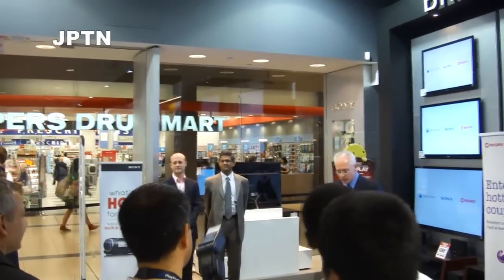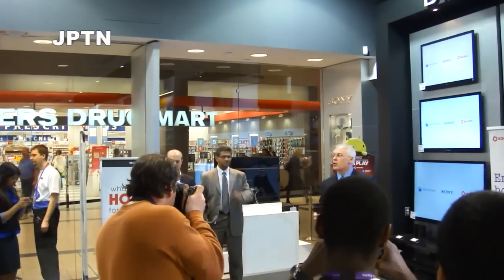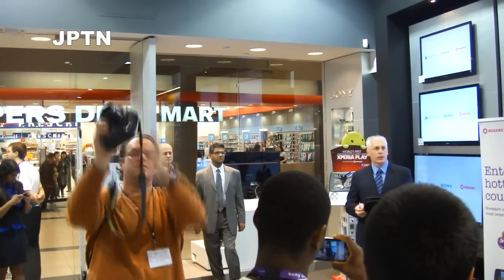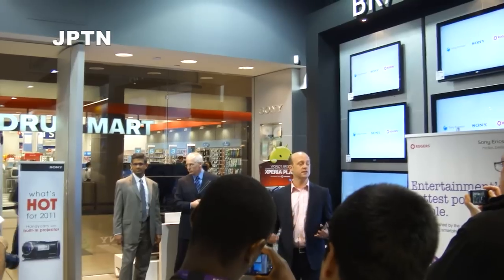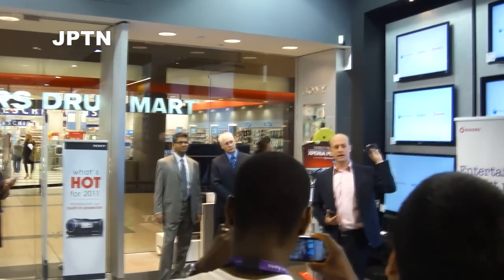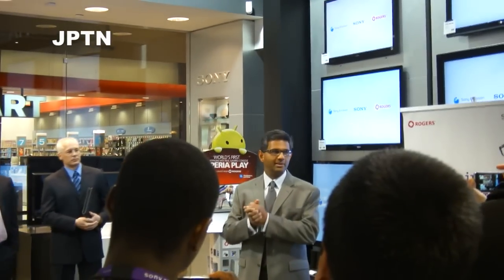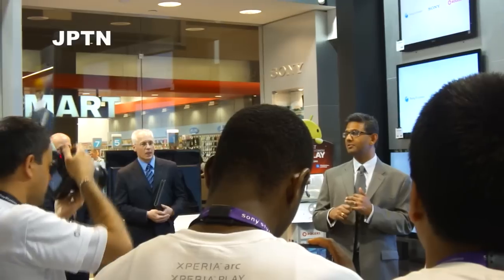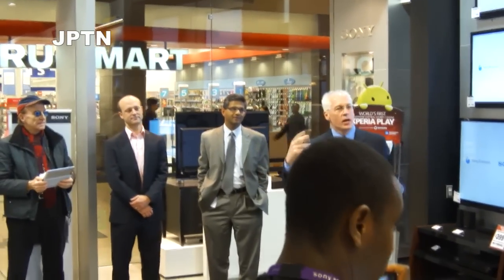Sony Ericsson Xperia Arc & Play Launch at Eaton Centre Sony Store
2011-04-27: Pre-sale event for the Xperia Arc and Play in Toronto at the Eaton Centre Sony Store.

I got my pre-sale pass last week at the Yorkdale Sony Store. Unfortunately, due to the terrible administrative/bureaucratic mess that is Rogers, I couldn't complete the hardware upgrade and walked away empty handed.